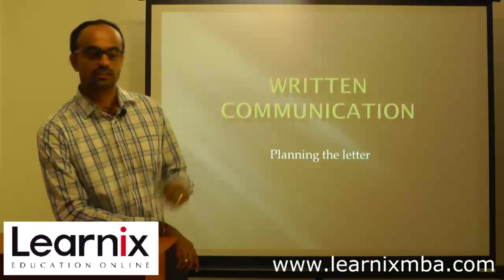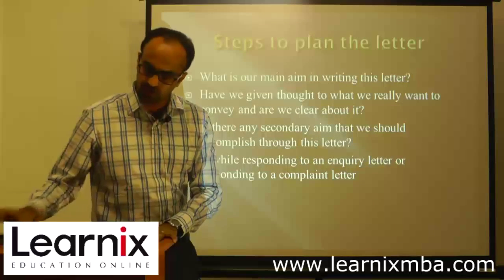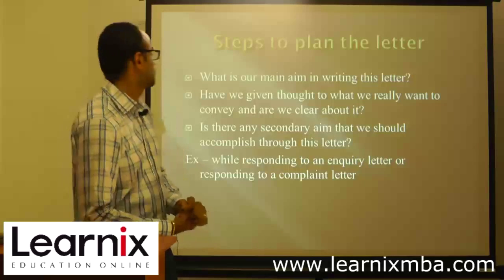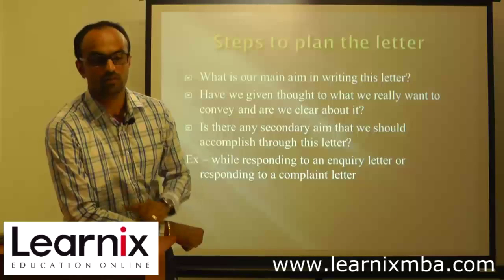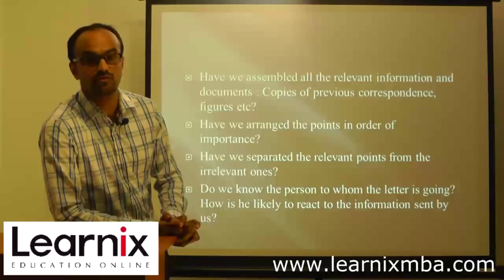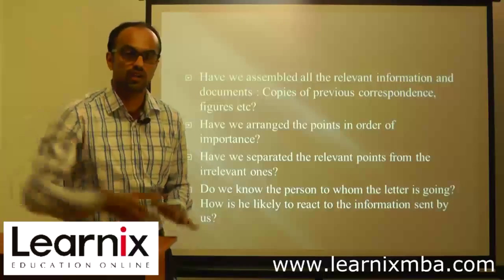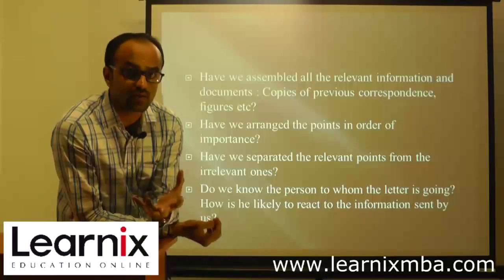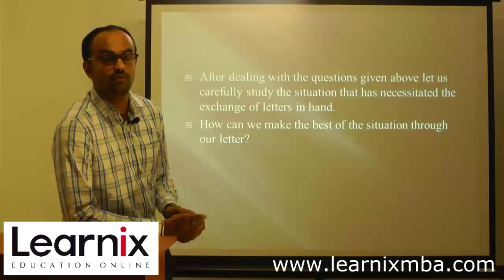Business Communication- Online Video Lectures for Distance and Regular MBA students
for the online video lecture of Business Communication.
provides Video Lectures and Other Study materials on Various Subjects . The Materials are available for both distance and regular MBA students.